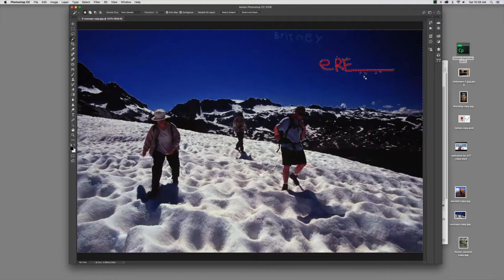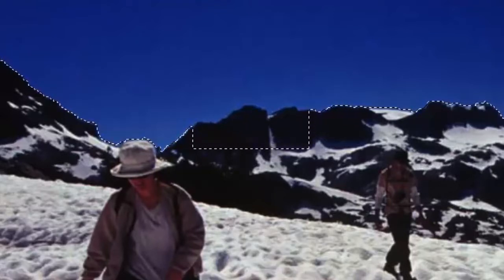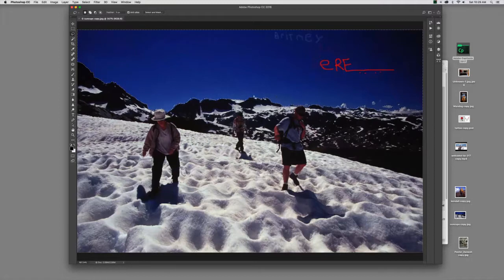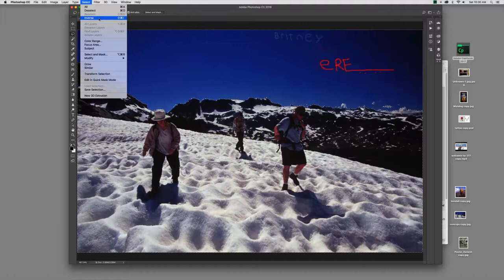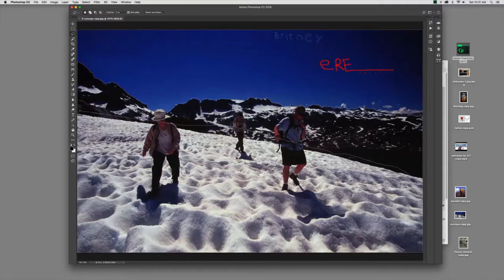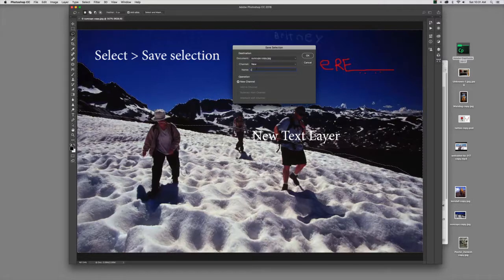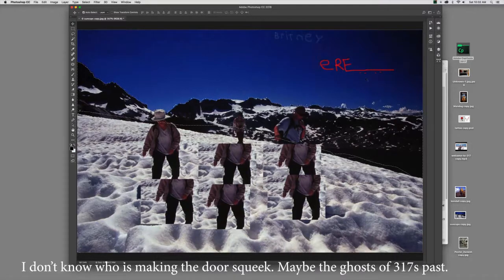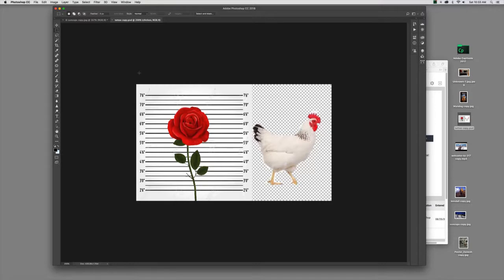Adobe Photoshop | Inversing and Saving Selections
How to inverse a selection and save a selection in Adobe Photoshop CC. This video was created to support Comm 317 in the Department of Communications at CSU Fullerton.